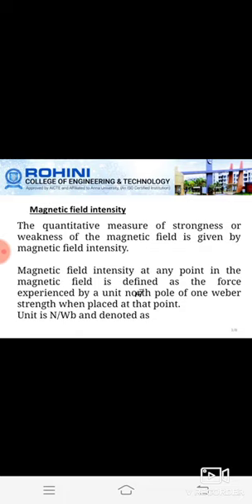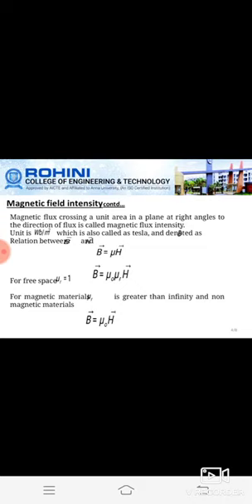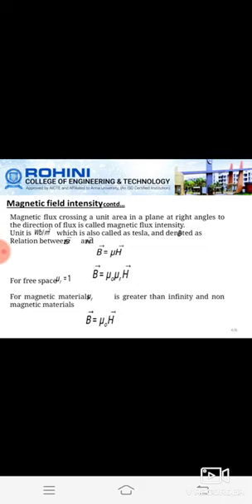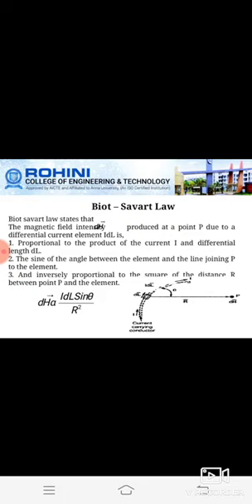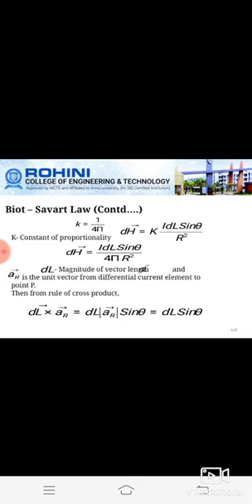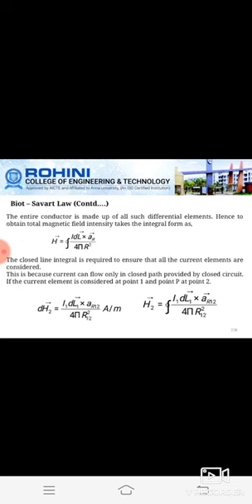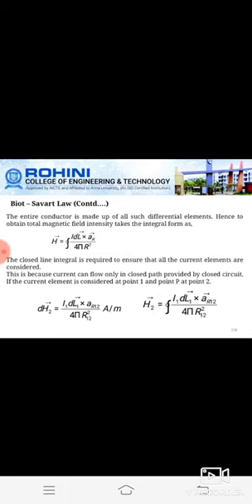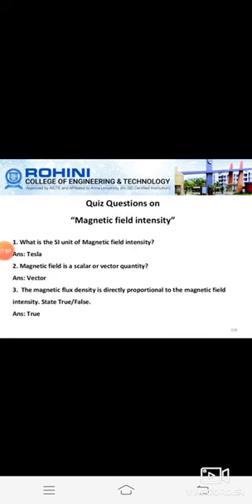Magnetic field intensity